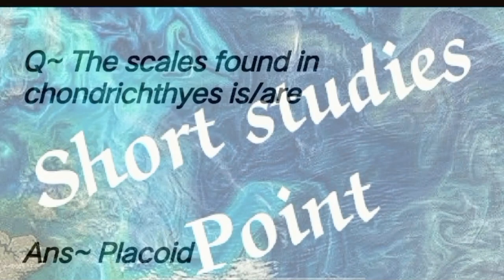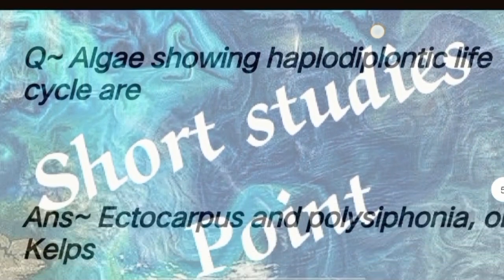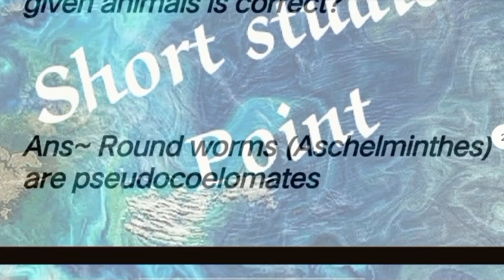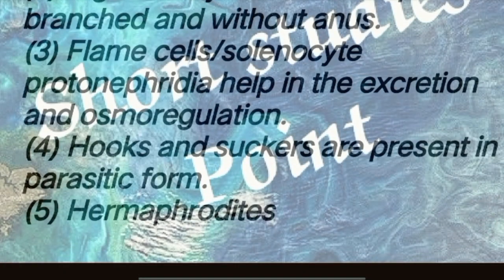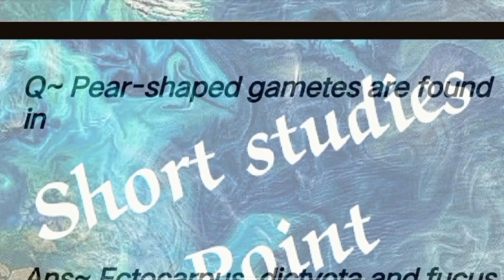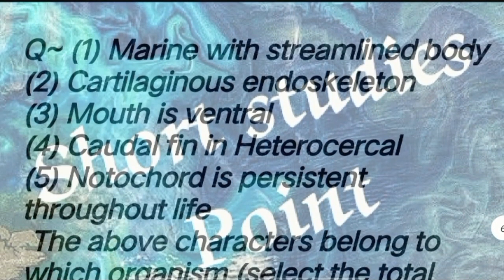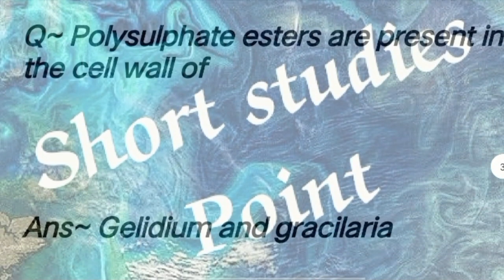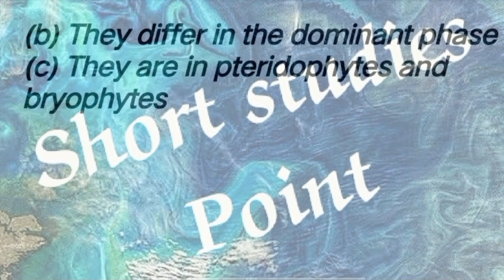42 Biology Top 50 MCQ English | NCERT, Neet, JEE